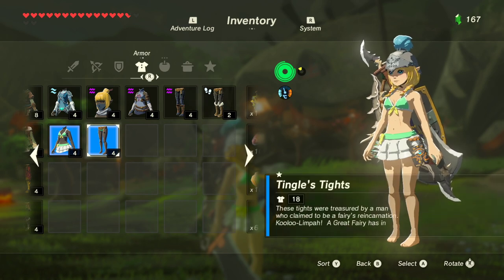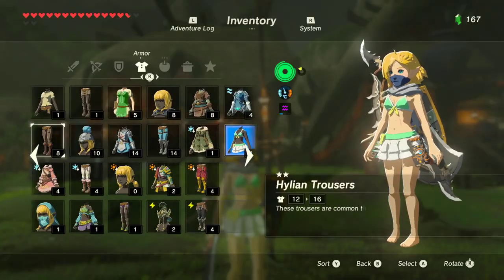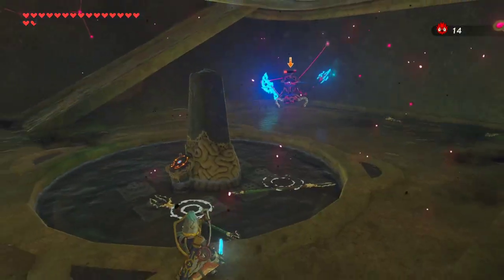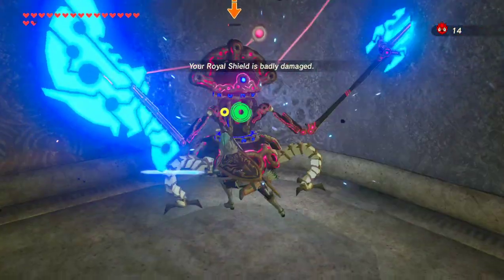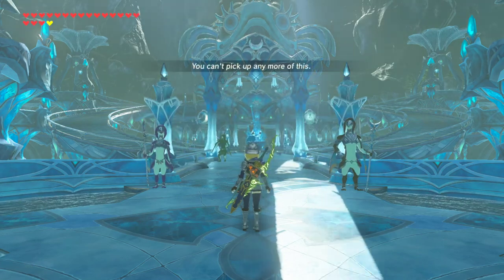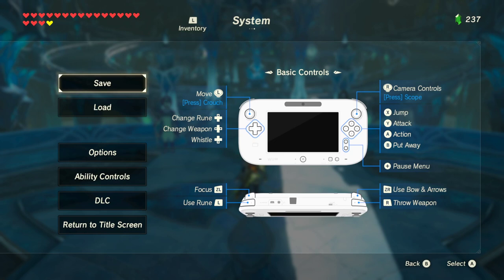Video files used and date recorded -
file - yy/mm/dd

Video description if any, if you see this, that means there is none!